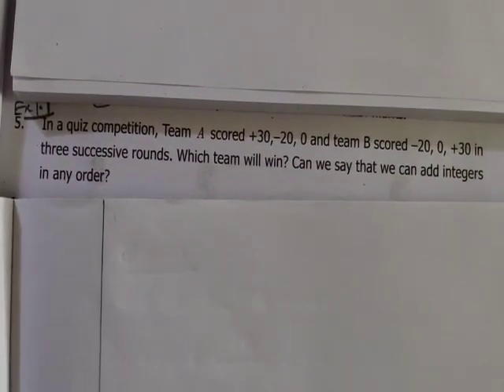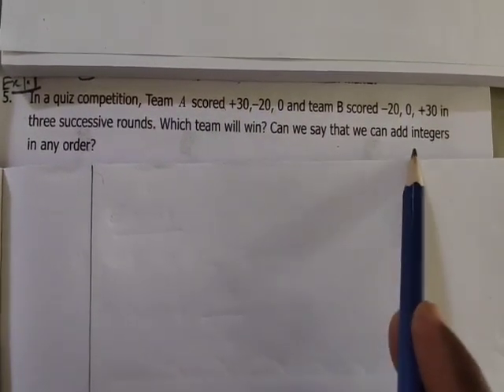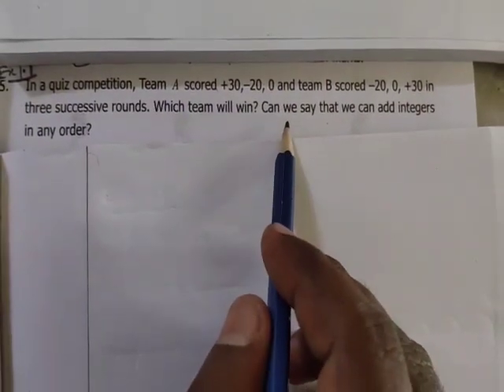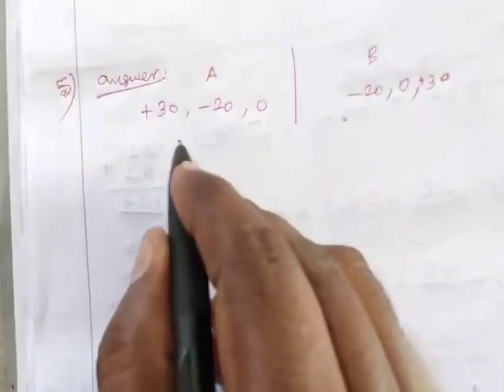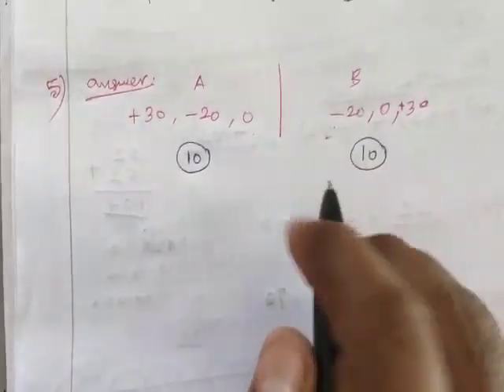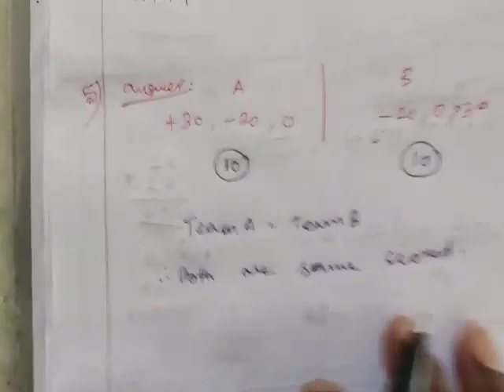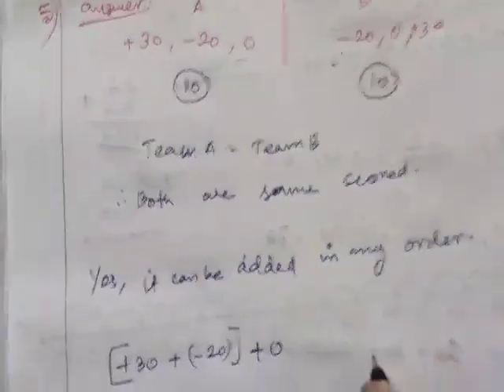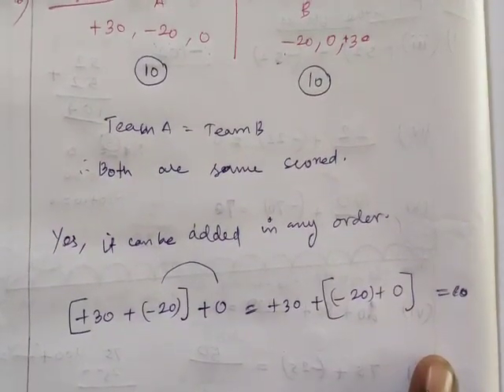Std 7 ||Chapter 1||Number System|| Ex 1.1 Sum no: 5